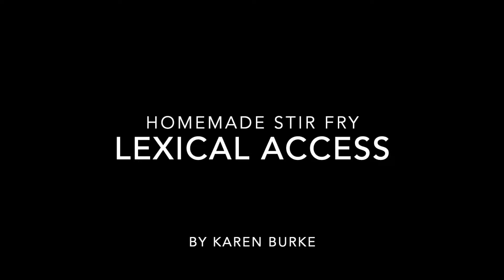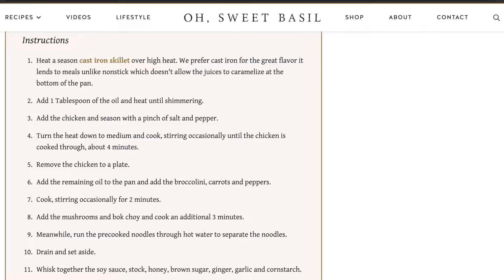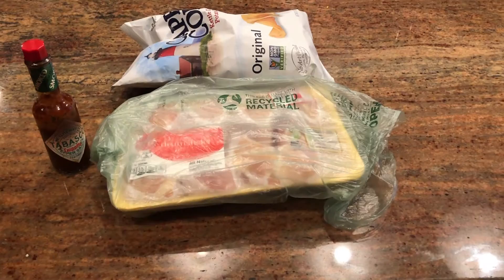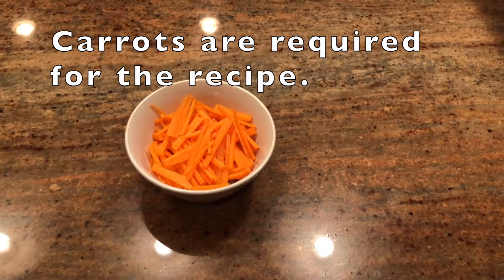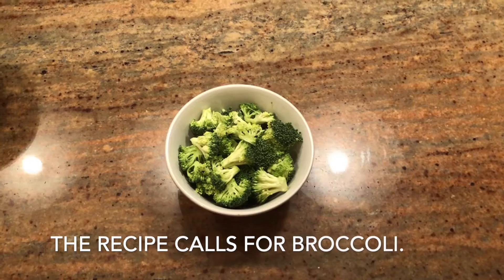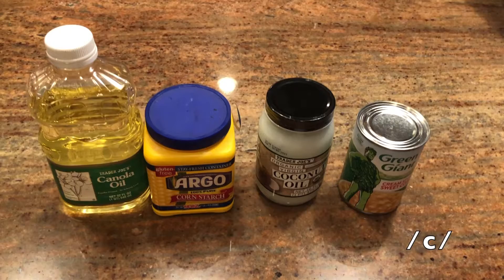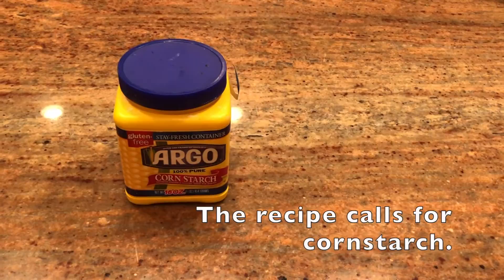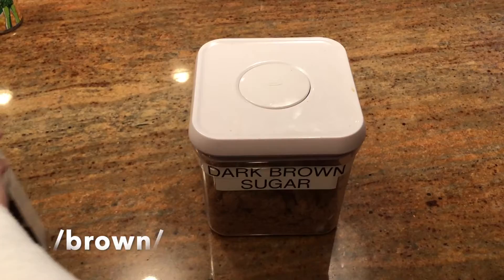Lexical Access: Stir Fry Edition